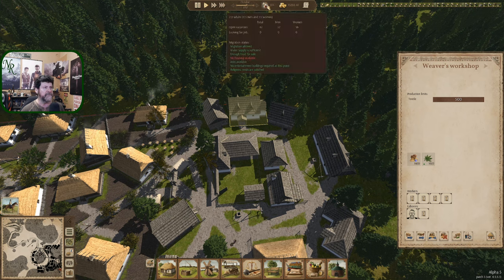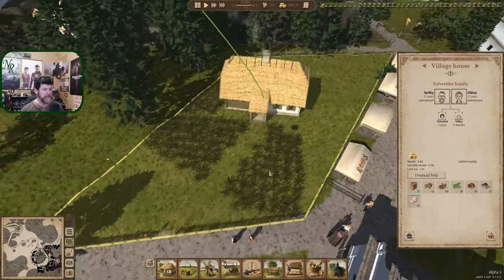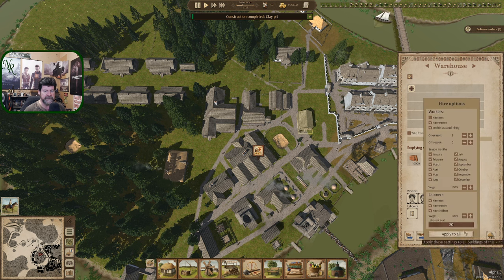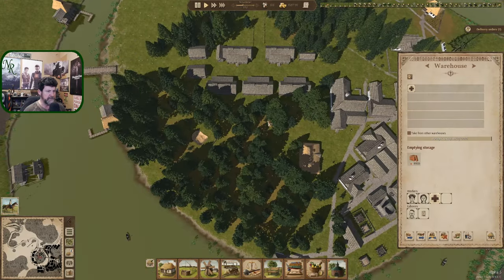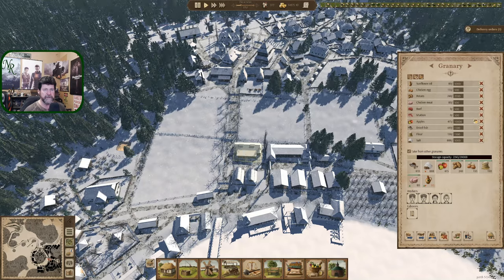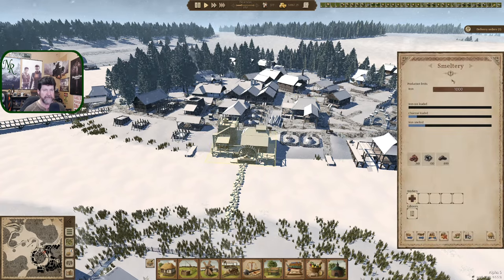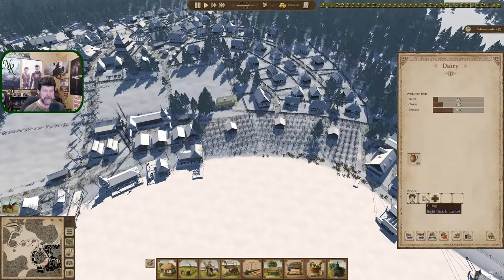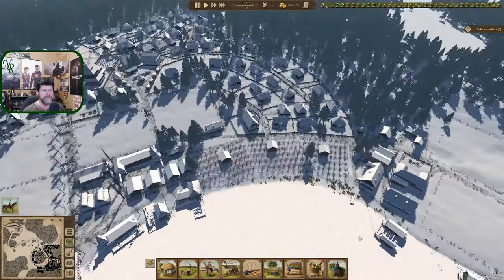Ostriv Ep 60 | Playing Around With Laborer Wages, and Chicken Coups | Ostriv Alpha 5.5 Gameplay